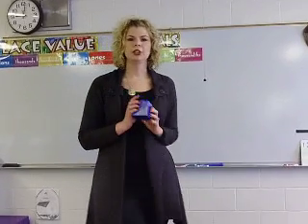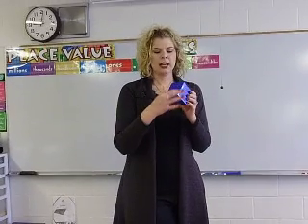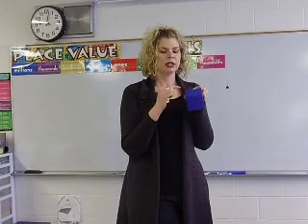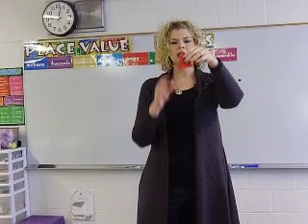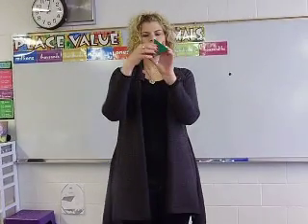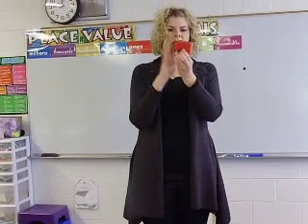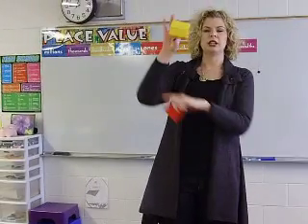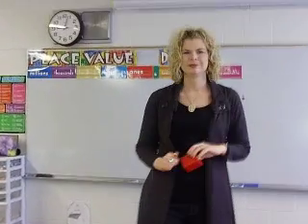Geometric Solids (3-D Shapes)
Fourth Grade Math Help